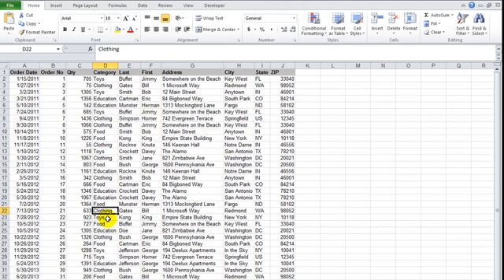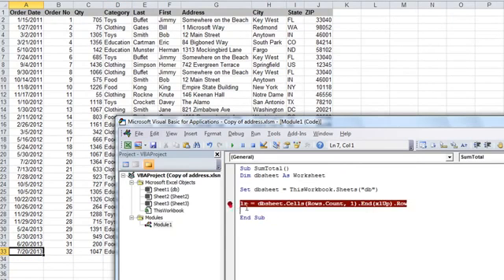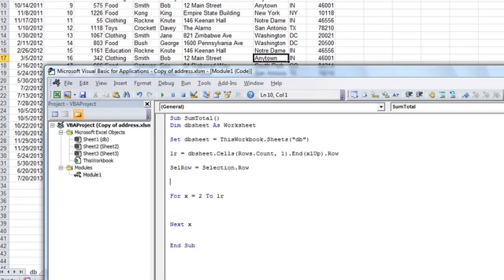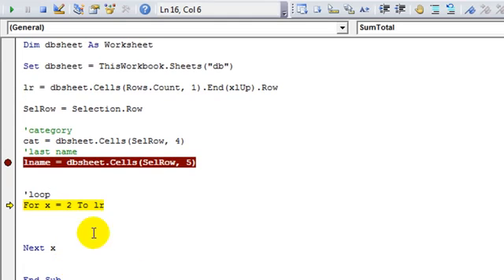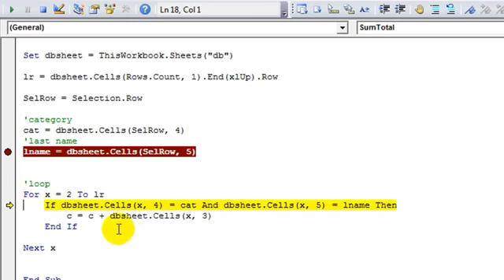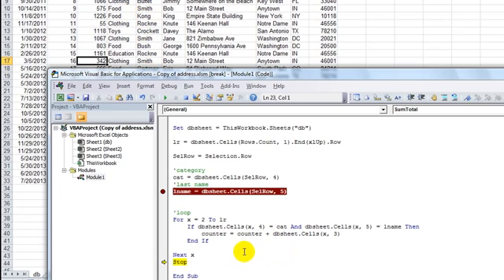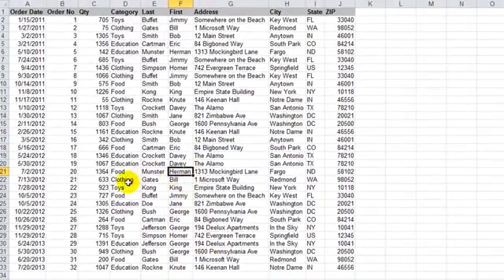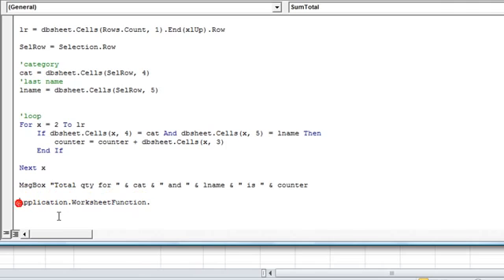Excel VBA Basics #10 Looping through a database and analyzing cells based on criteria 360p